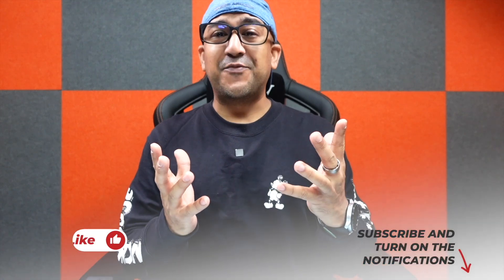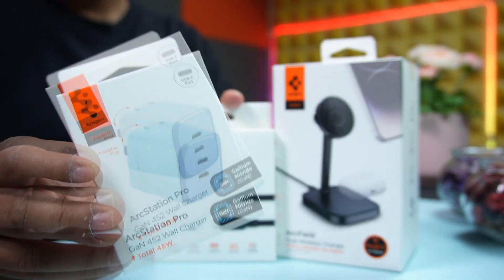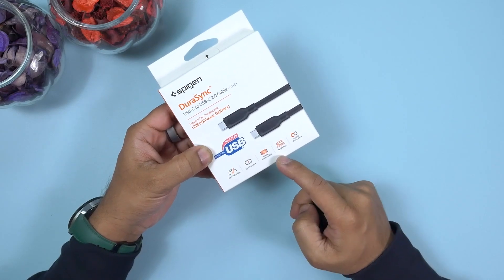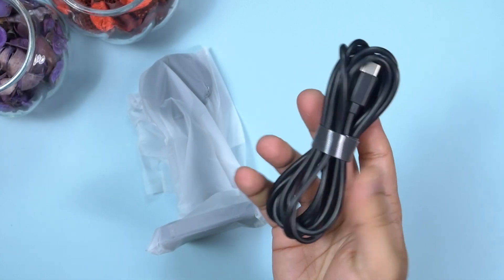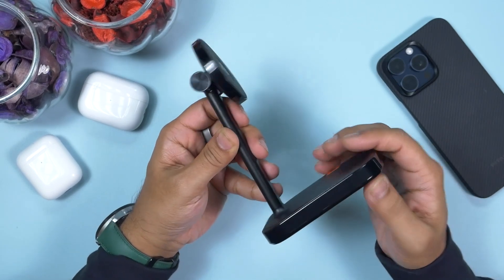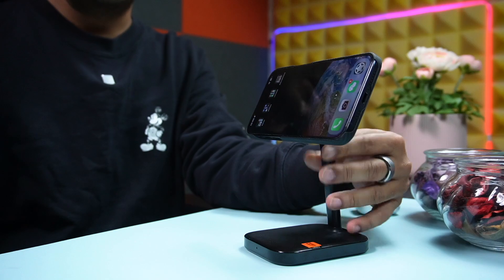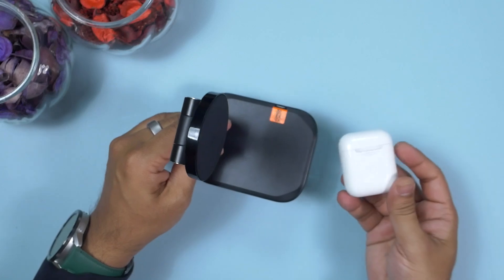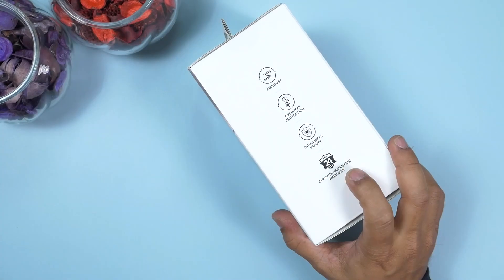Spigen ArcField Dual Wireless Charging Stand Review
Intro 00:00
ArcStation Pro GaN 452 Wall Charger 01:22
DuraSync USB C to USB C Cable 01:39
ArcField Dual Wireless Charger 02:39
Features & Safety 05:31
Charging Test 07:19
Verdict 08:17